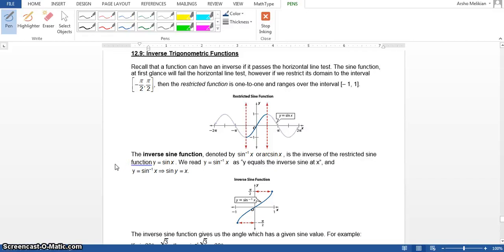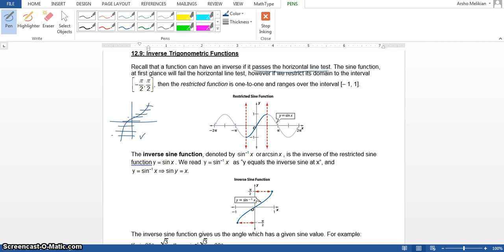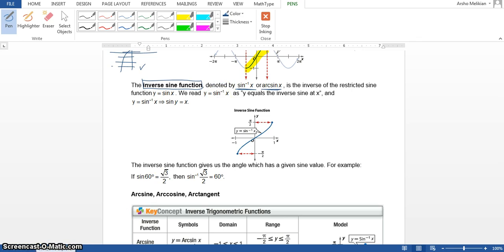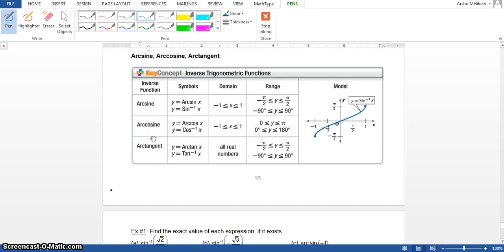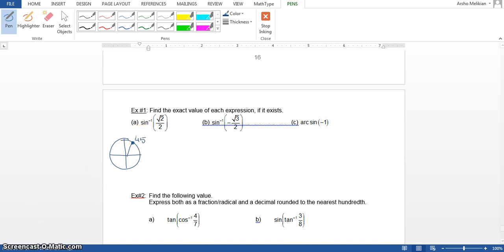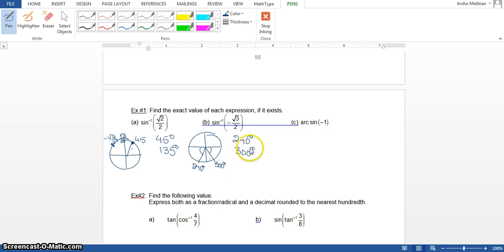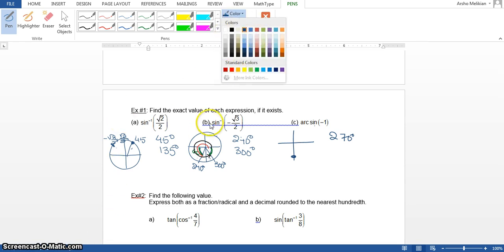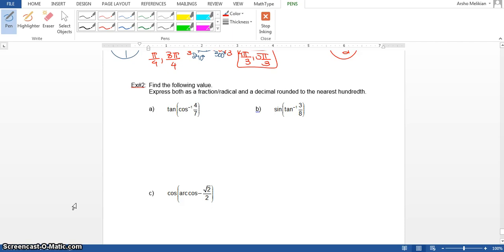12 9 Inverses Day1